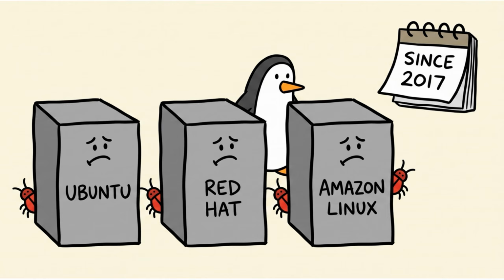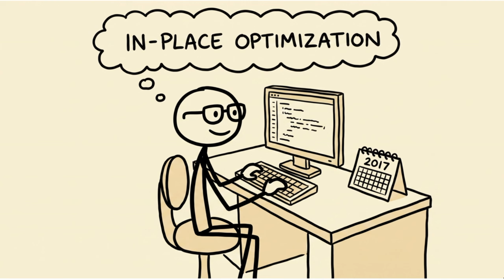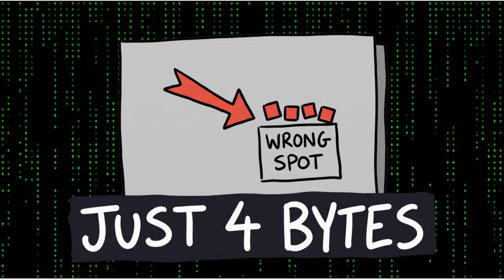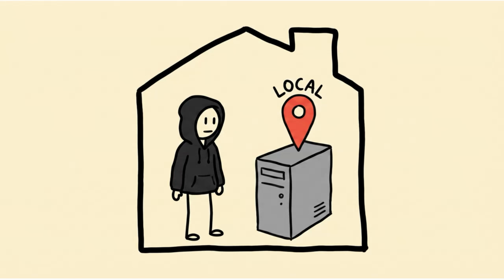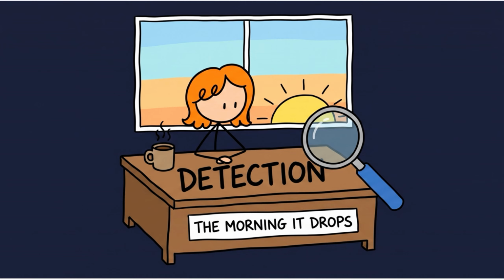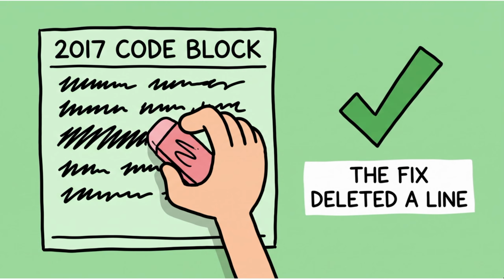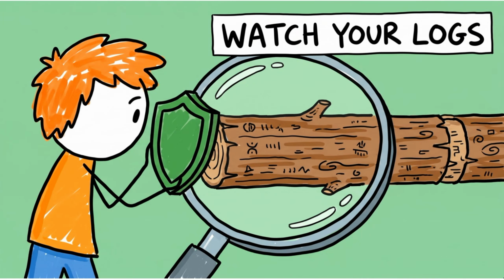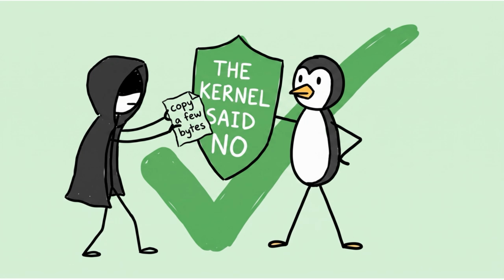Copy fail CVE-2026-31431 the most dangerous kernel bug yet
Copy Fail (CVE-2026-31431) lets any local user on a Linux box become root in about 60 seconds — with roughly ten lines of code and no password cracking at all. In this video you'll see exactly how a "harmless" 2017 kernel optimization opened a 4-byte write into the page cache, how attackers turn that into a root shell, and — most importantly — how to detect and patch it today.

This is a defensive, educational breakdown: no exploit code, just the mechanism explained in plain English so admins and developers actually understand the risk and the fix.

🔒 What you'll learn:
• What CVE-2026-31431 "Copy Fail" really is (CVSS 7.8, in the CISA KEV catalog)
• How AF_ALG and the algif_aead module work
• Why a 2017 in-place optimization became a local privilege escalation
• How a 4-byte write into the page cache leads to root
• How to spot it in your logs (detection signs)
• How to patch and mitigate it right now (kernel update, blacklist algif_aead, monitoring)

⏱️ Chapters:
0:00 Intro
0:12 10 lines of code → root in 60 seconds
0:25 What is Copy Fail (CVE-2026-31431)?
0:42 AF_ALG and algif_aead explained
1:15 The 2017 "in-place optimization" mistake
1:44 The page cache and the 4-byte write
2:36 How 4 bytes hand over root
3:20 Why it's dangerous: local access & the KEV catalog
4:11 How to detect Copy Fail in your logs
5:07 The twist: the fix deleted code
5:35 How to patch and mitigate today
6:40 The bigger lesson & recap

✅ Fix it today:
1) Update your kernel to a patched build and reboot (Ubuntu, RHEL, Amazon Linux have shipped fixes)
2) If you can't patch yet, blacklist the algif_aead module as an interim mitigation
3) Monitor logs for unprivileged processes touching AF_ALG and unexpected privilege escalation

📚 Sources & further reading: Microsoft Security Blog, Ubuntu Security, Tenable, Sysdig, Palo Alto Unit 42, CISA KEV catalog.